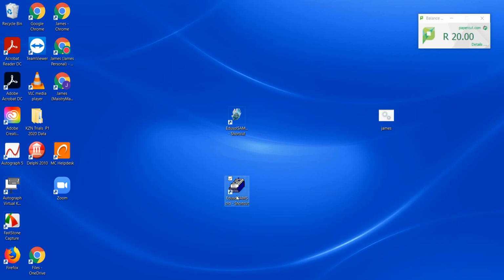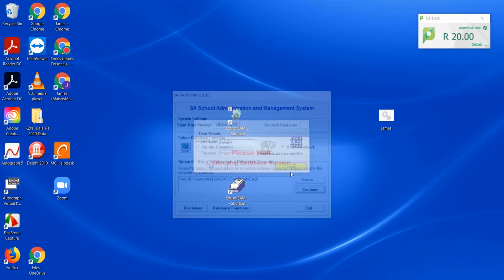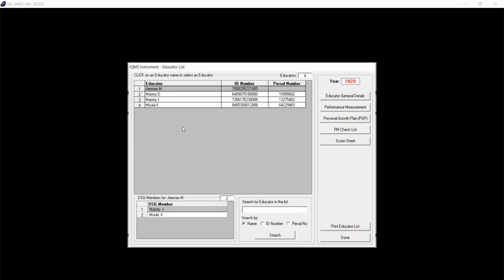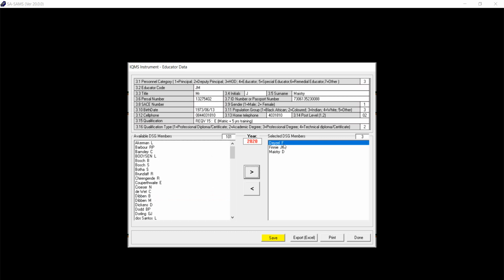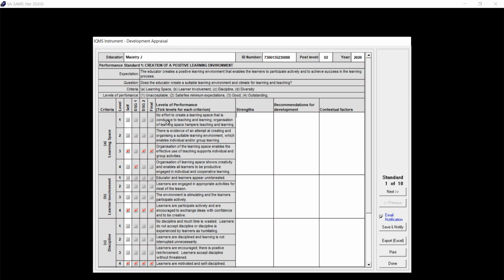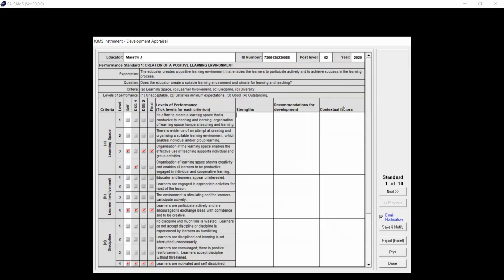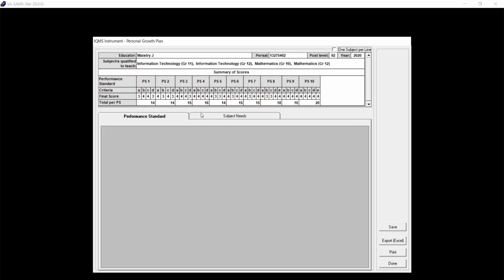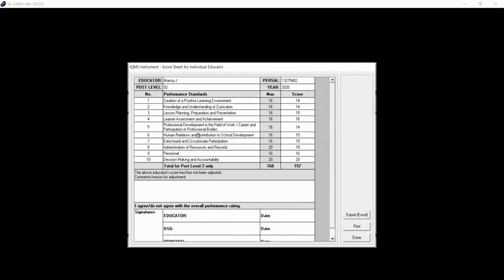IQMS VIA SASAMS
IQMS VIA SAMS